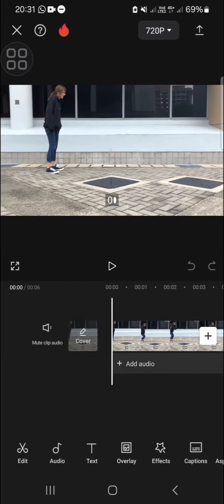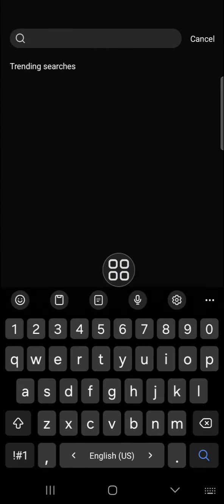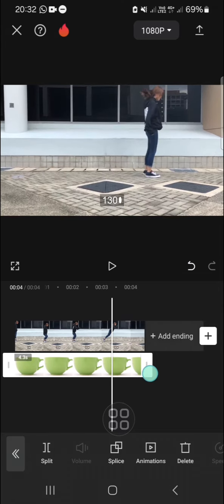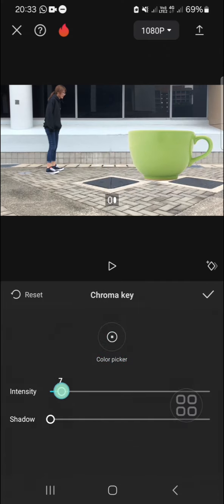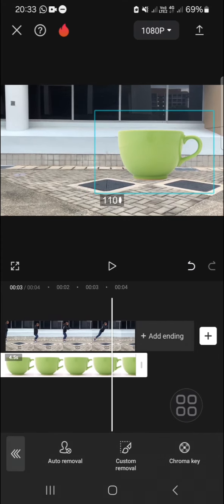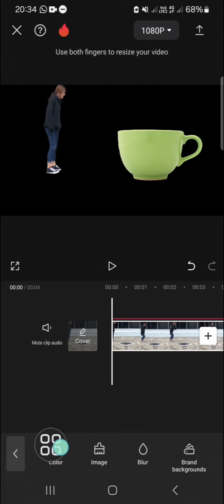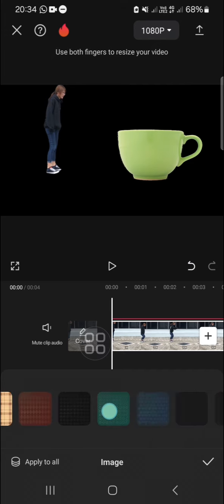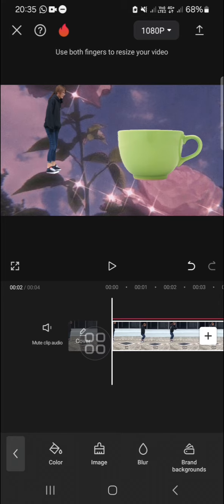❤️ SIMPLE STEPS: How to Jump Into a Mug | CapCut Tutorial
Want to create a fun and creative video effect where you jump into a mug? ❤️ Our CapCut tutorial will show you how to achieve this playful effect with simple steps! Perfect for adding a unique twist to your videos and impressing your friends on social media. In this tutorial, we’ll guide you through the process of using CapCut to create the illusion of jumping into a mug, making your videos stand out with this cool and easy effect.